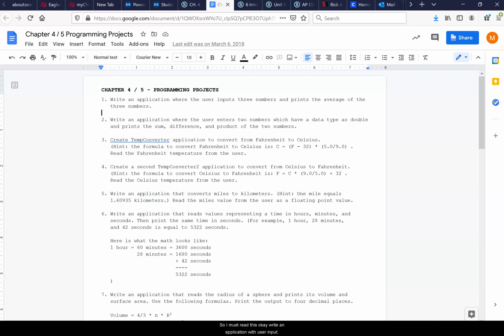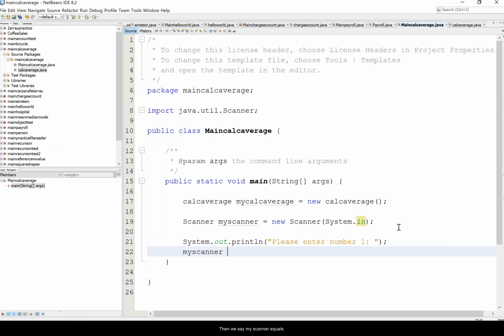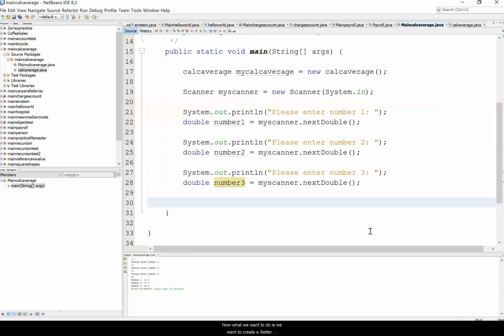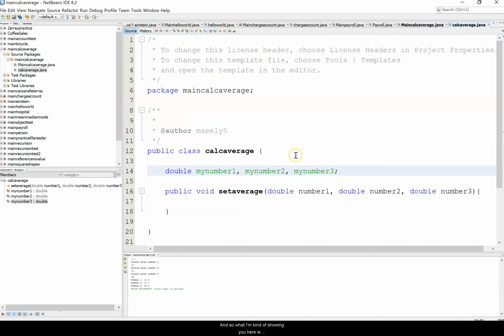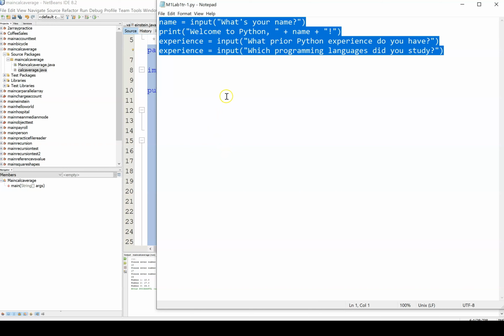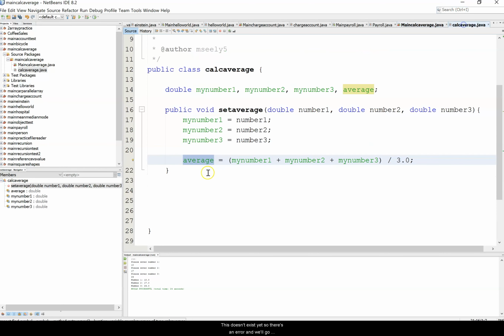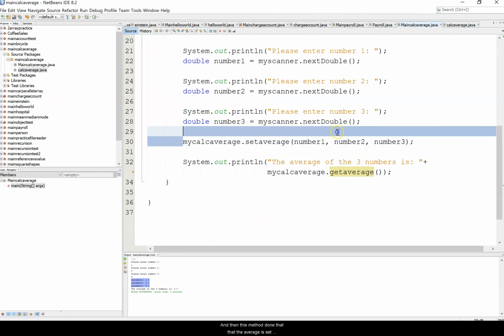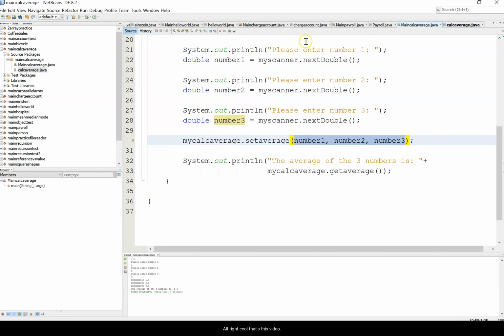Java - Lesson #18 - Calculate Average Demo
In this video I demonstrate asking the user to enter three numbers into different variables.  These numbers are passed into a setaverage() mutator method where the average is calculated.  I then return the average with a getaverage() accessor method.